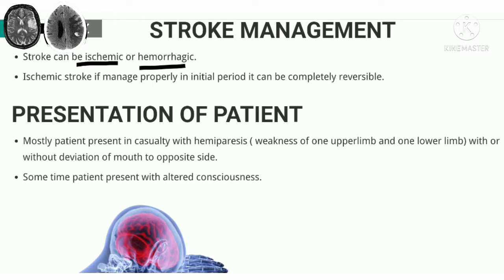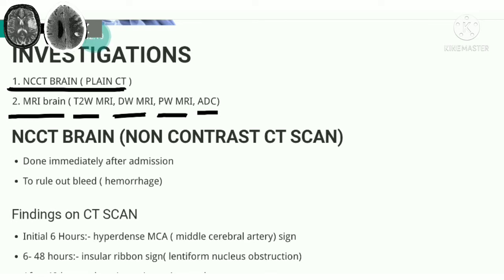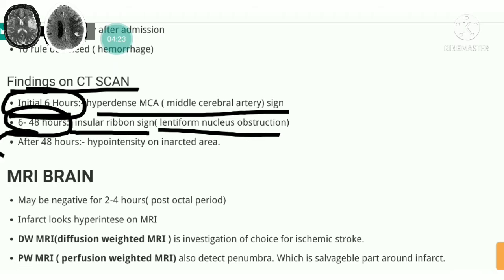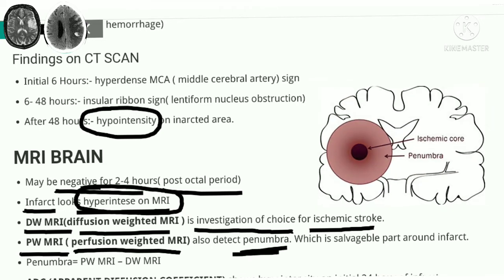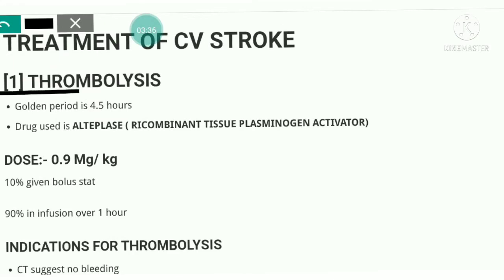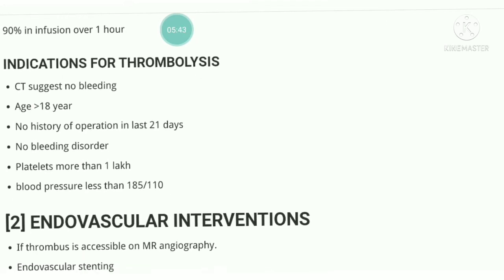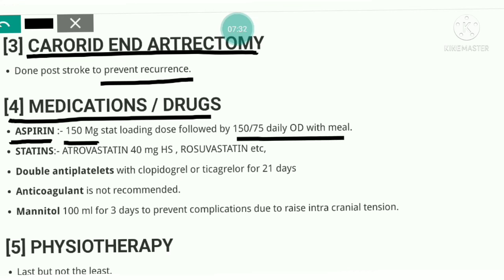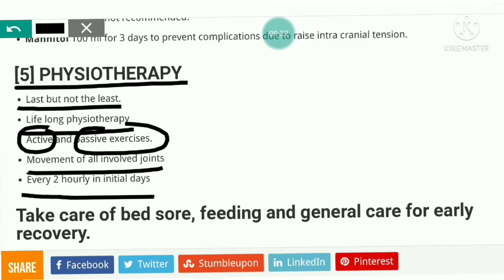Golden Period management of Ischemic Cerebrovascular Stroke, THROMBOLYSIS, Endovascular Intervention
Let's Learn about Golden Period management of Ischemic Cerebrovascular Stroke, THROMBOLYSIS, Endovascular Intervention

Types of CV stroke

how it present

Indications of CV Stroke thrombolysis

medical management of stoke

Myself Doctor ATP
M.D MEDICINE

IF ANY QUERY COMMENT IT